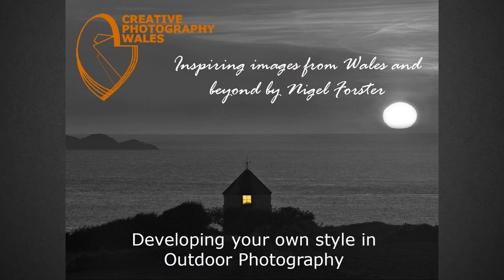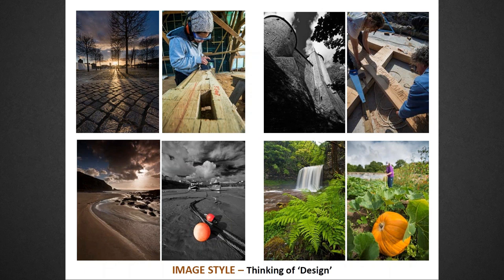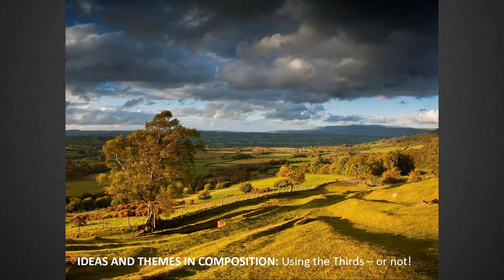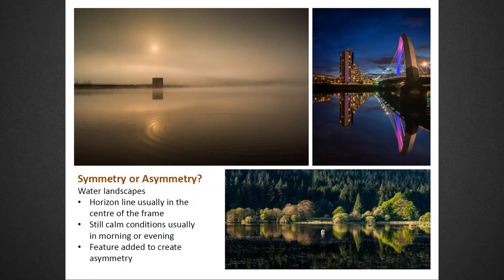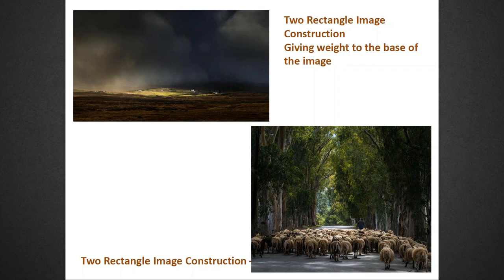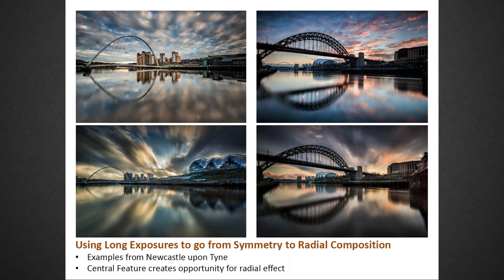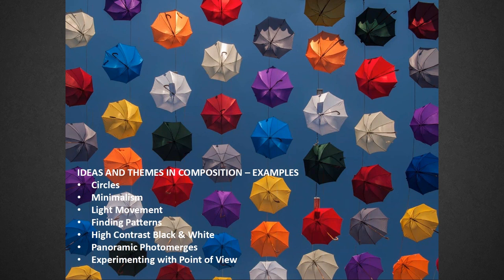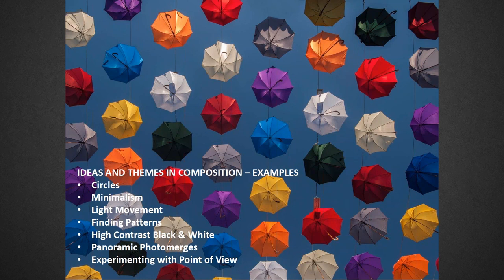LANDSCAPE PHOTOGRAPHY | Developing Your Style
In this webinar Nigel Forster our landscape master will show some examples of how you can start to develop themes in landscape photography and hopefully turn this into a style you can call you own.

The webinar encourages you to think in terms of shape, texture, colour, light and those other ingredients to make up a photographic image rather than focusing on the subject matter of your photograph.

Nigel runs his own landscape photography workshops and 1-1 tuition for all the information go to: